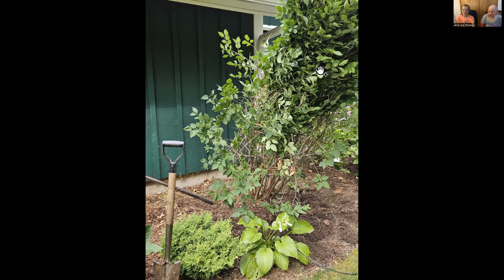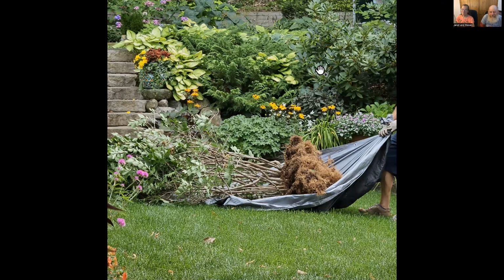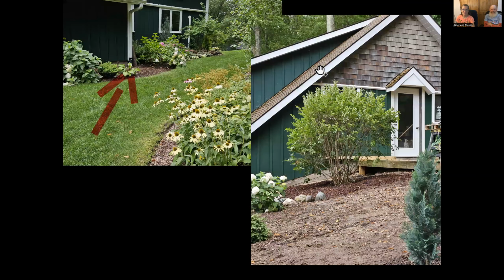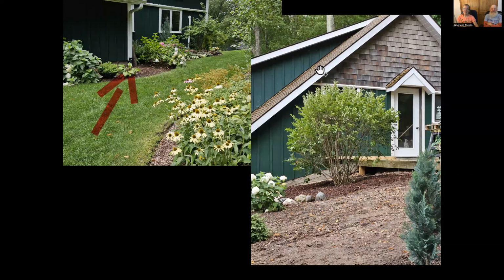Weekend Walkabout 147 Pre Webinar Q&A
Regarding starburst patterns in a fresh stump, moving a plant bees are working, and a successful large shrub move.